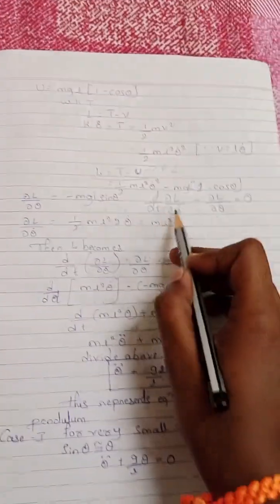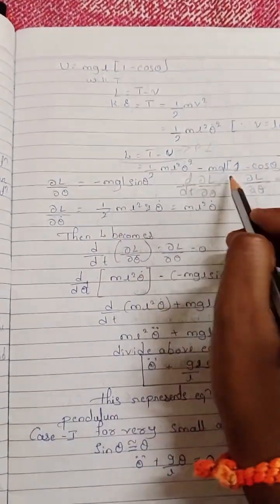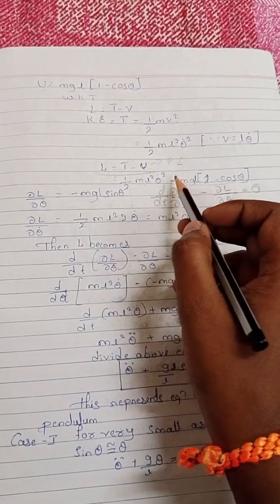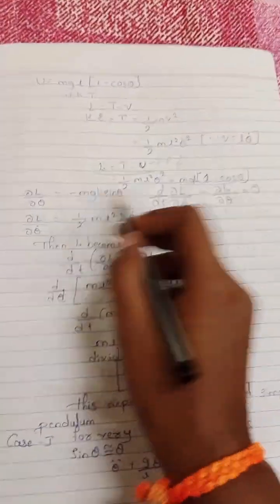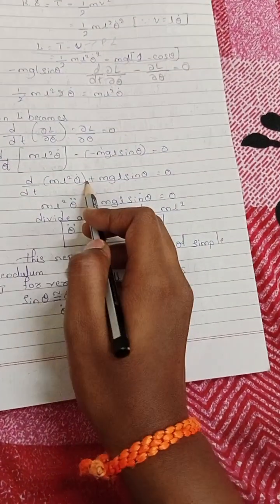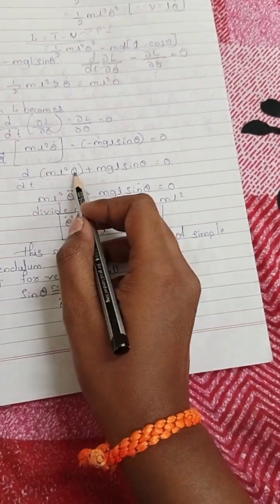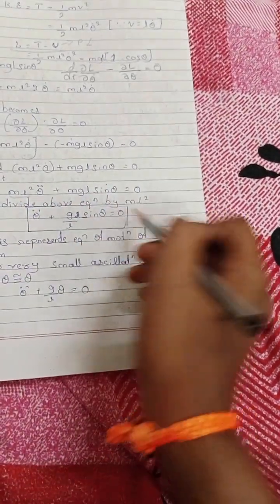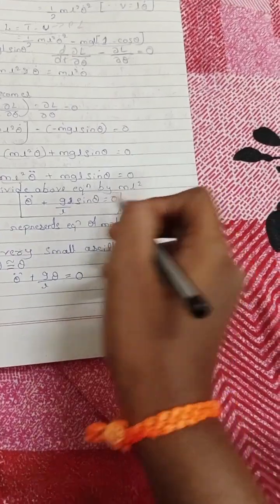February 11, 2023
application of lagragian formulation, Simple pendulum